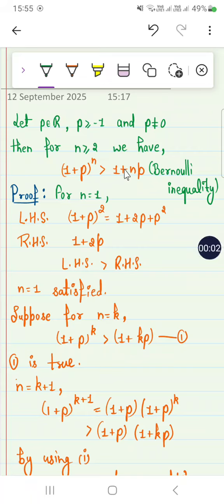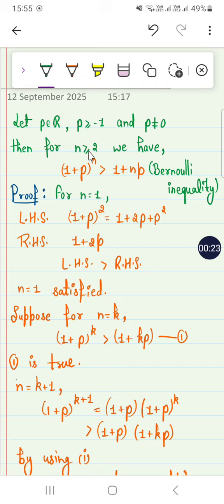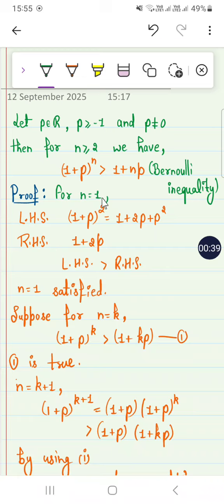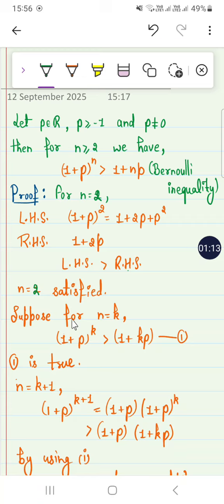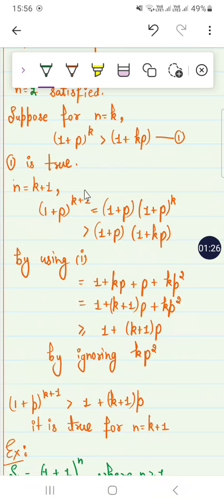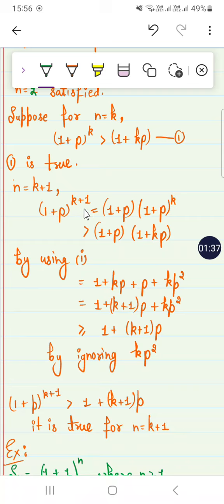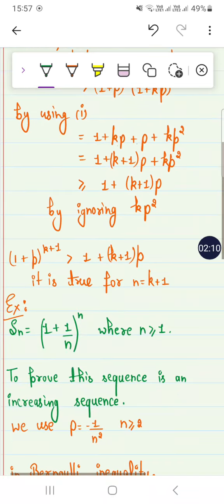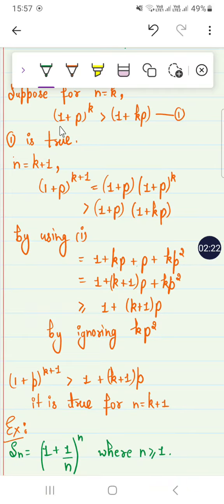bernoulli inequality proof